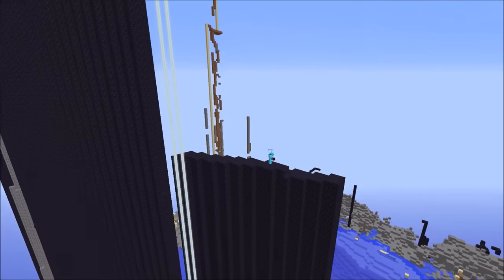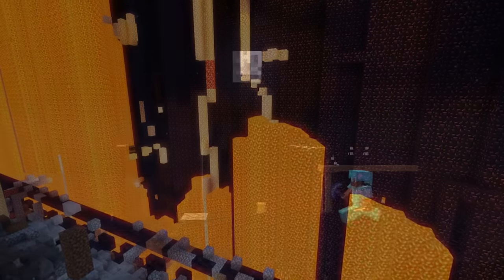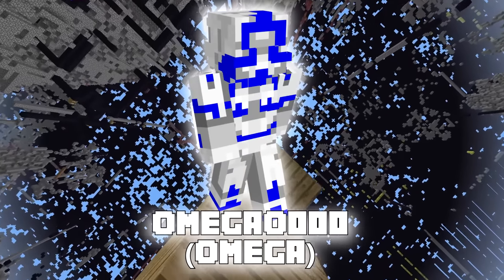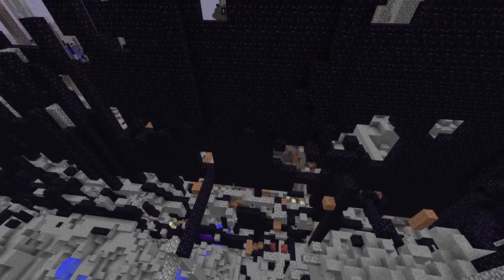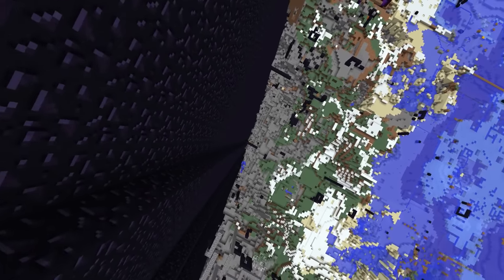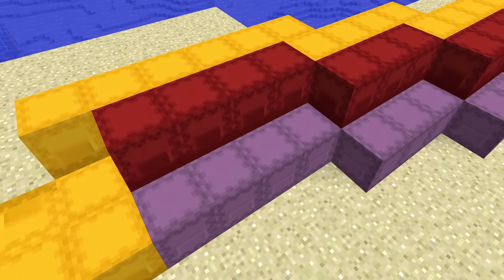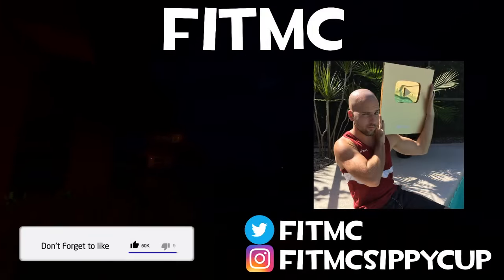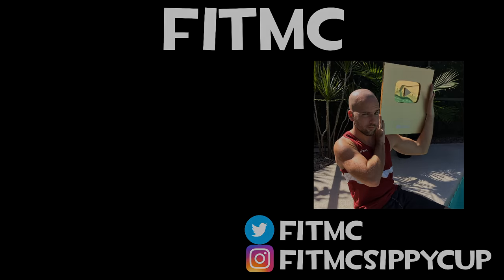How 2b2t's Largest Wall Record Was BROKEN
Today on the oldest anarchy server in Minecraft, we discover how 2b2t's largest wall record has been BROKEN, and why this massive achievement almost didn't happen!

Additional Footage/Images:
futsin1
OMEGAO000
Pyru
Thebesandsound
IronException
Badinek
LO4CH

Never thought I'd see 2b2t's largest wall record get broken, but here we are.
This is not MCC, or Minecraft championship.